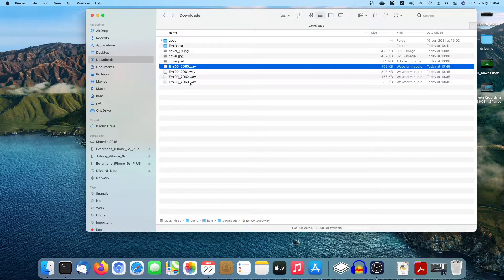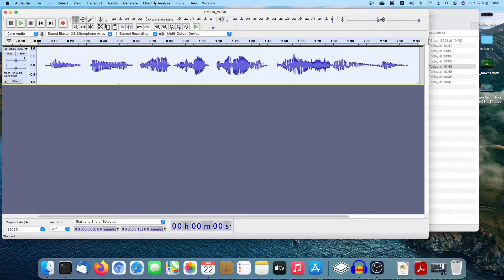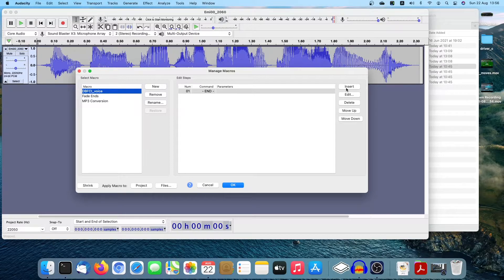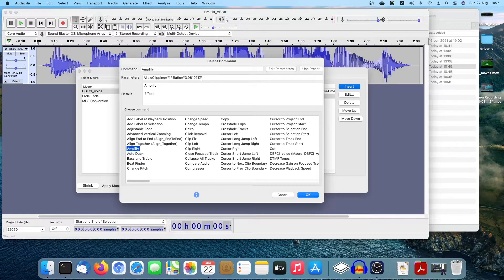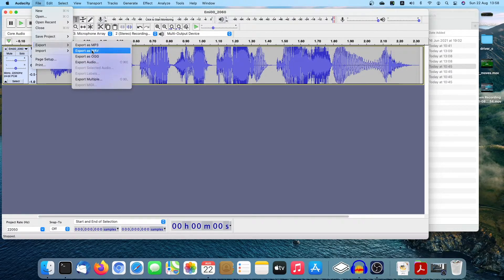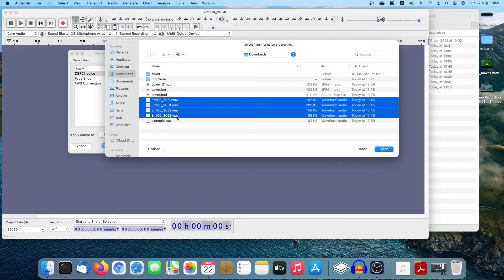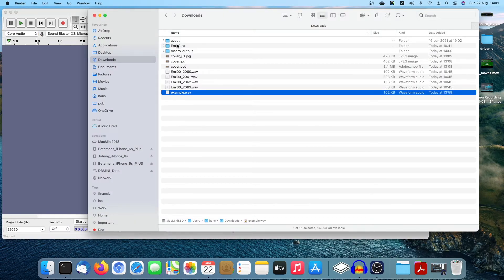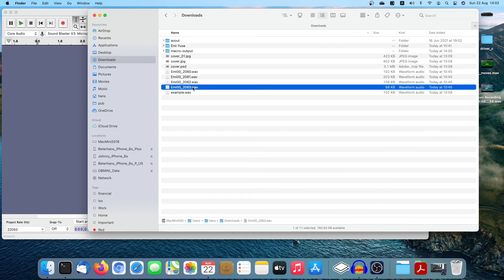Audacity Batch processing / macro, Apply same effect to Hundreds files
Audacity Batch processing, Apply same effect to Hundreds files

Previous video
how to make sound louder and loudness war explained